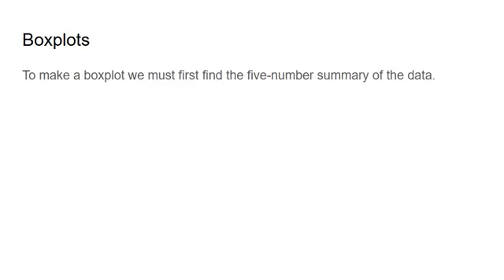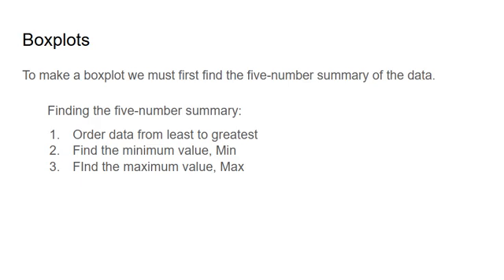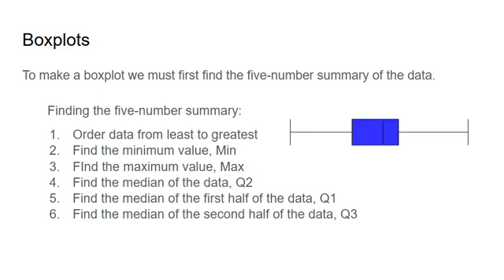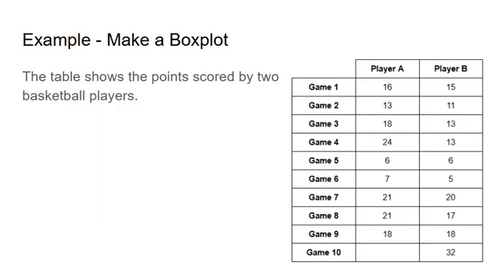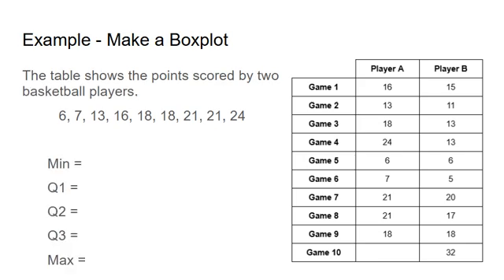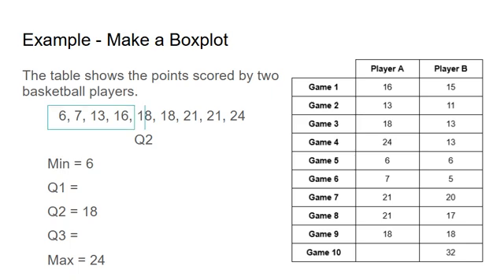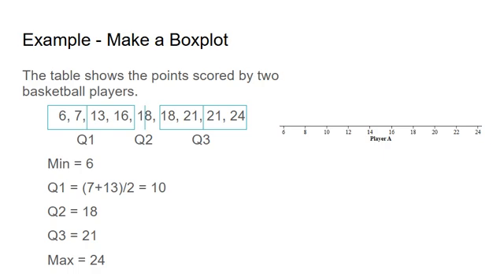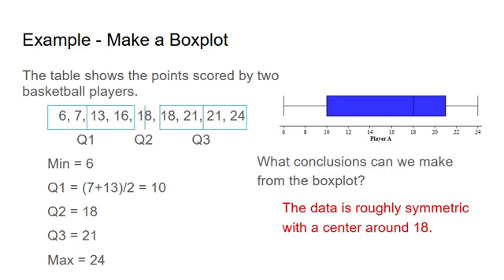Boxplots - Intro to Statistics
Learn about how to make boxplots to represent quantitative data.